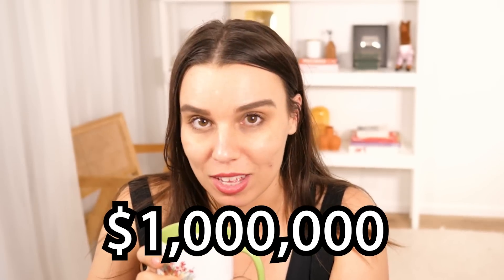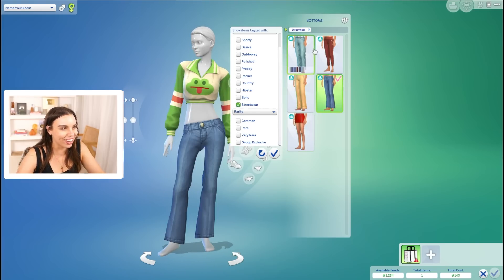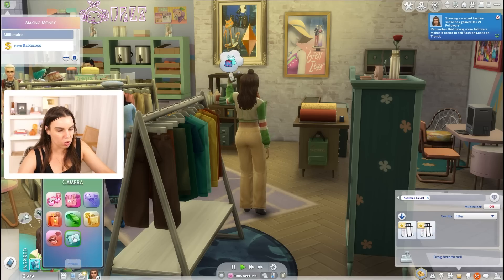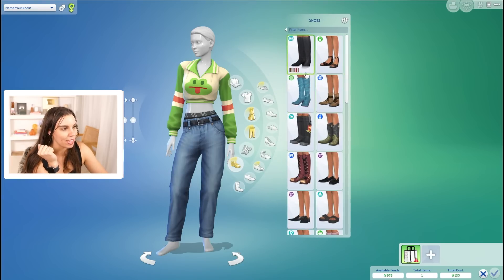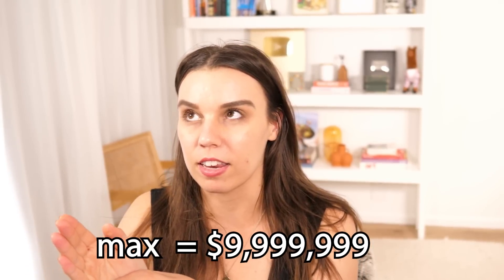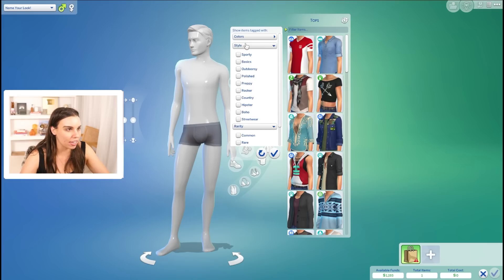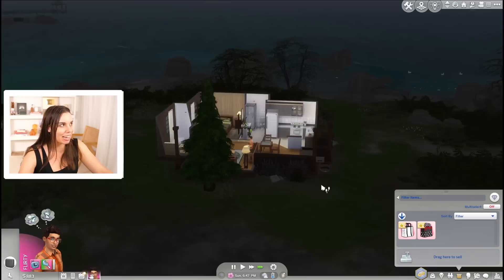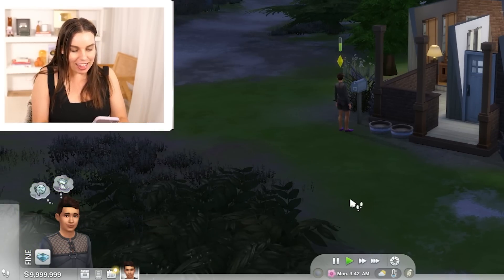Making $10 million dollars in The Sims 4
How fast can I make  $10 MILLION in The Sims 4? Let's try the quickest sims hack to make the highest possible fortune of $9,999,999!